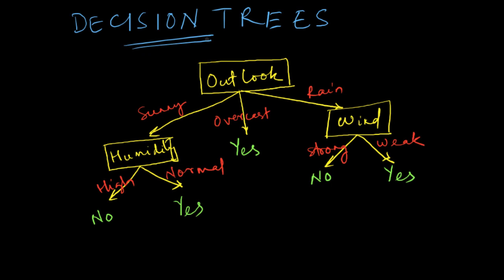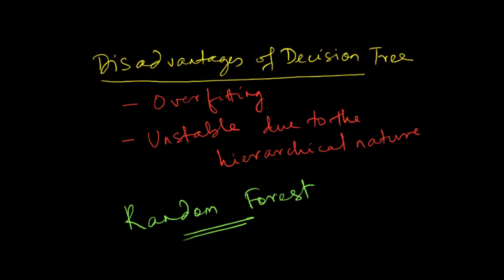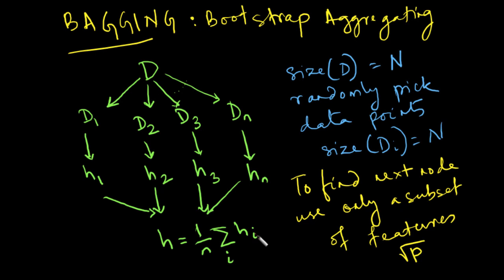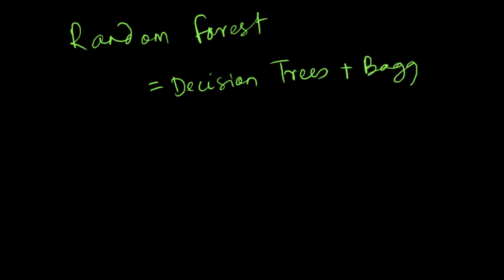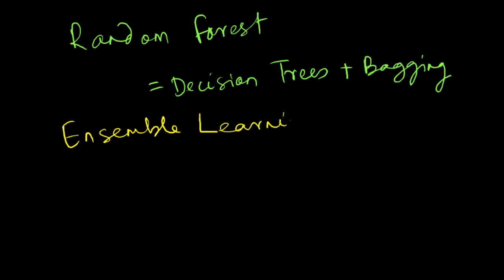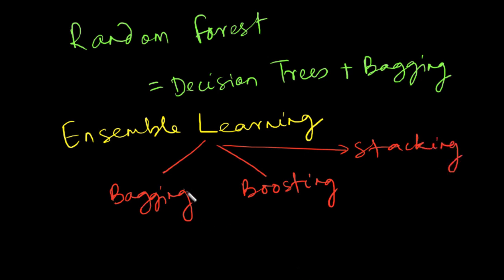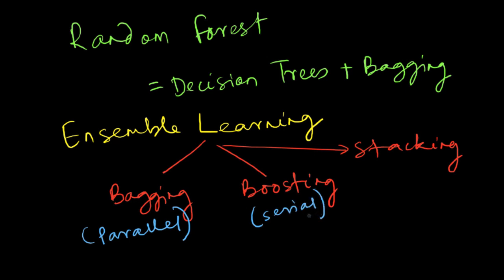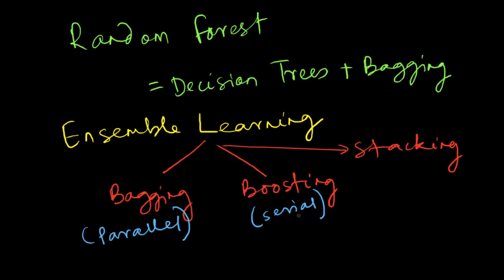Random Forest : Comparison with Logistic Regression and Support Vector Machine (SVM)